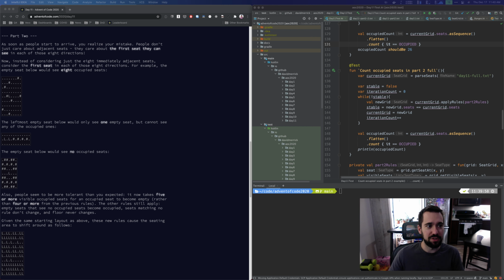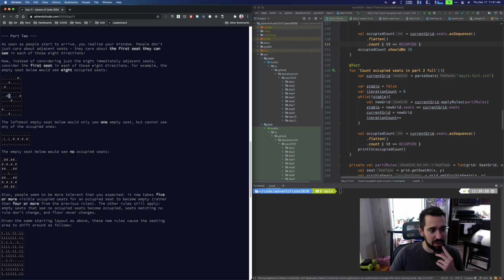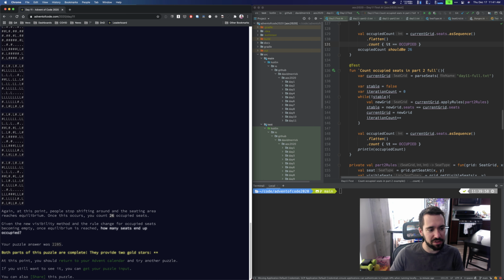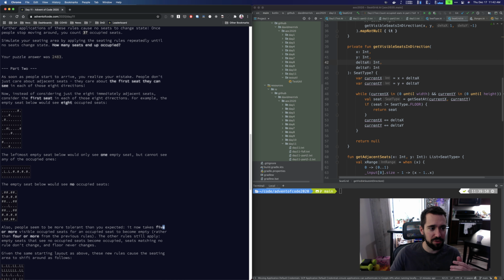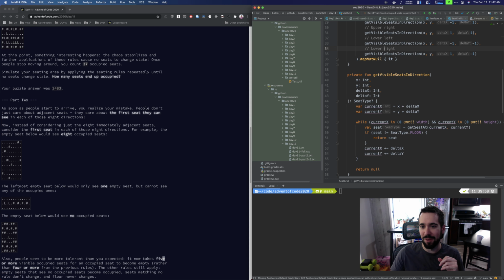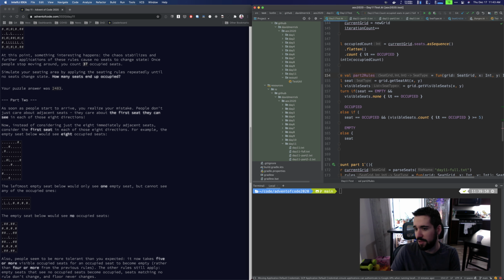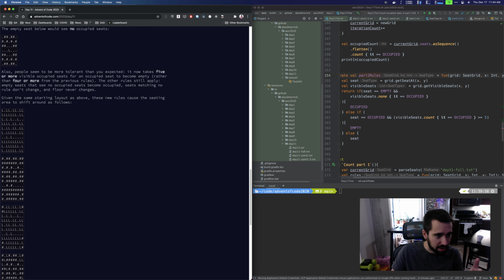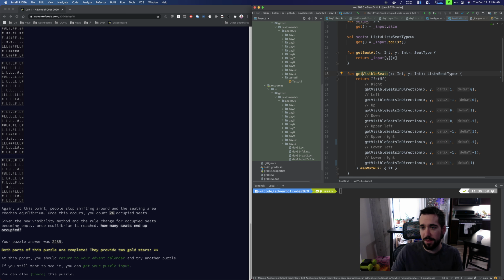Advent of Code Day 11, Part 2 | Kotlin